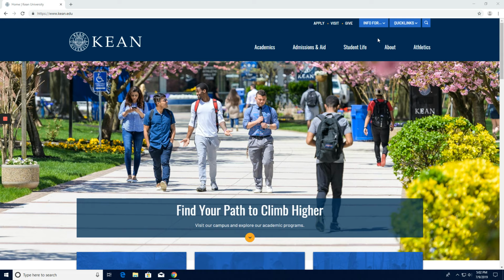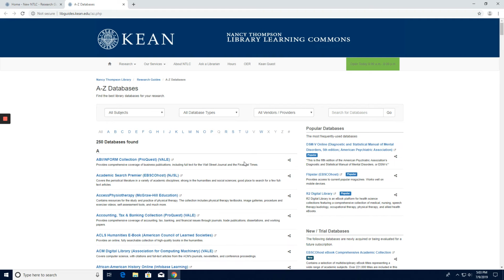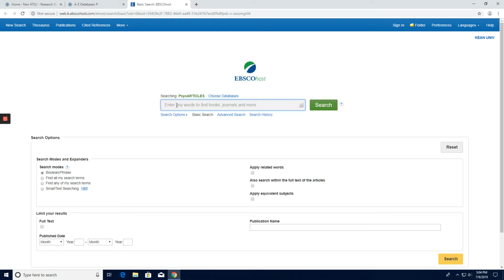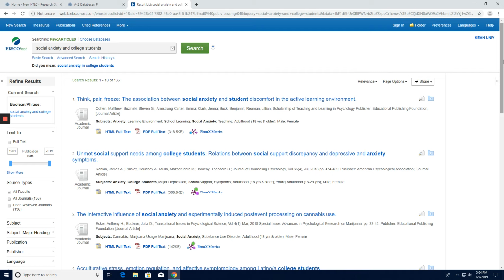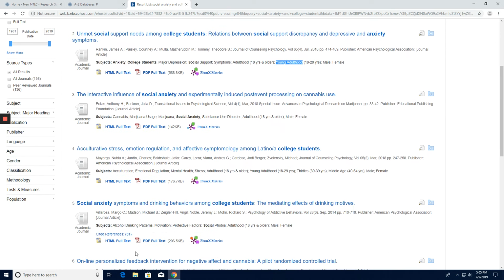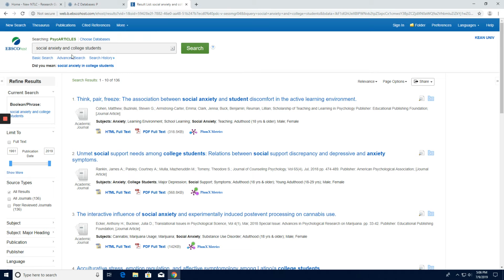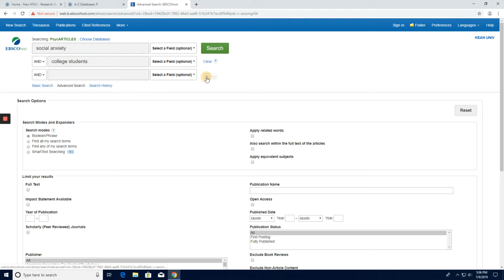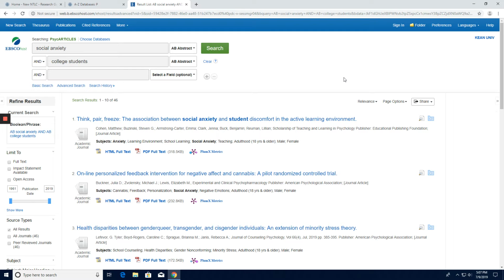How to use advanced database searching strategies